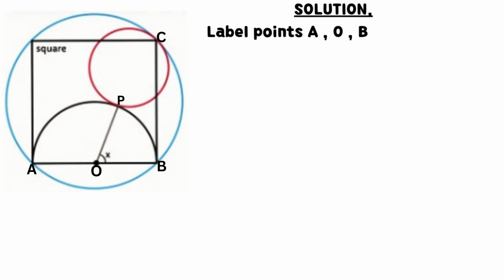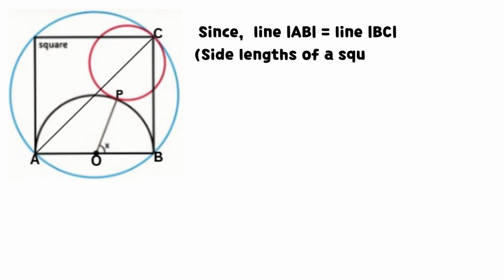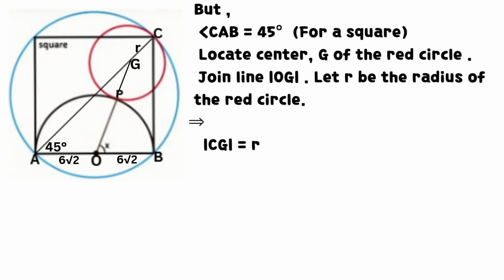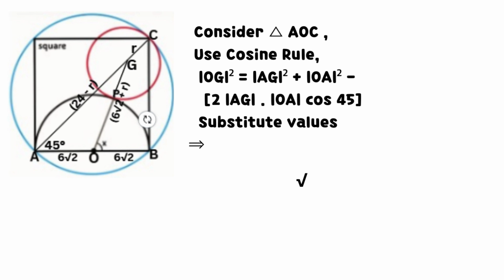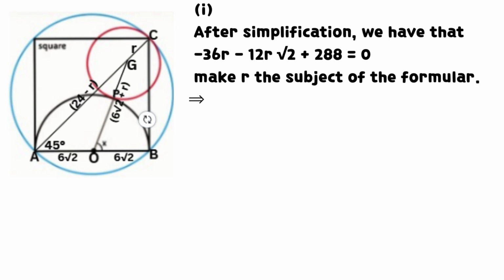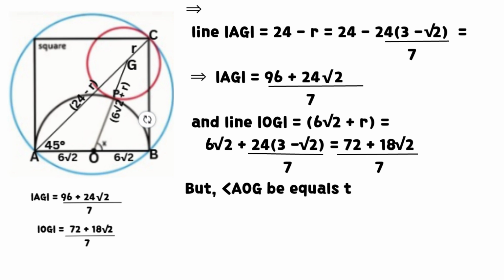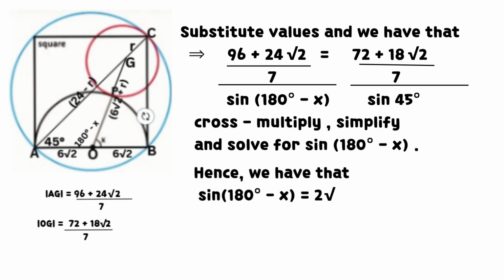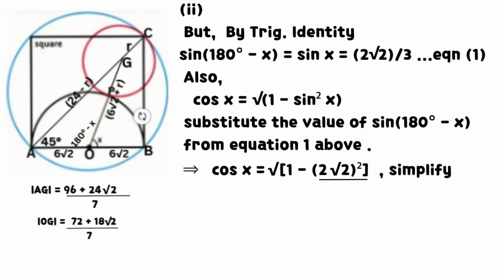FIND THE AREA OF INSCRIBED RED CIRCLE AND THE VALUE OF COS X.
LINE CONSTRUCTIONS, PYTHAGORA’S THEOREM, SINE RULE, COSINE RULE AND TRIGONOMETRIC IDENTITIES ARE USED TO SOLVE THIS QUESTION

For more information on how to find the area of the inscribed red circle and the value of cos x, we recommend that you watch the lecture video.

Click The notificstionj Buttion To Receive Text Whenever There Is New
Update In The Channel.